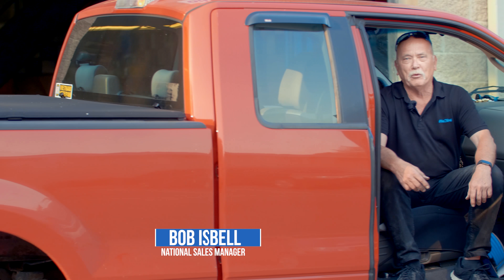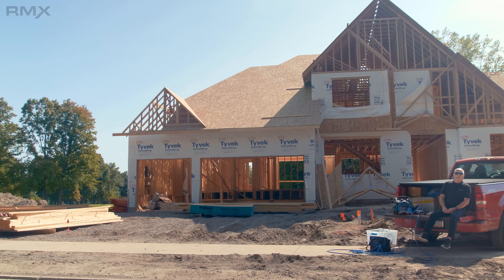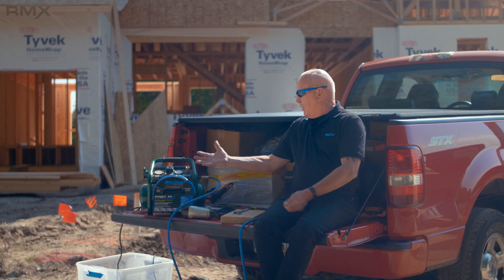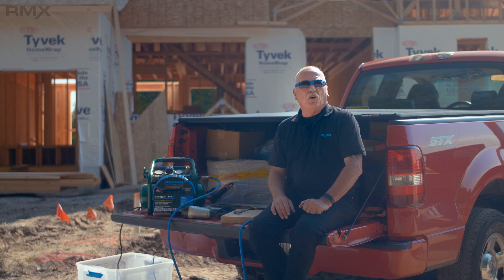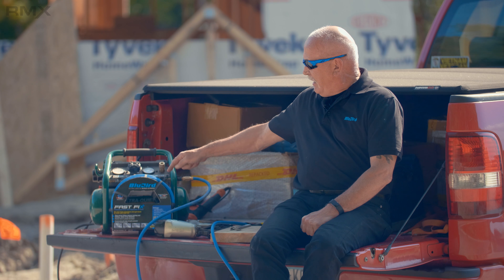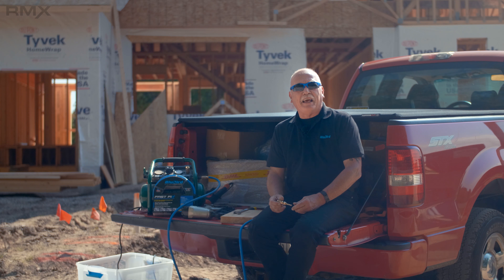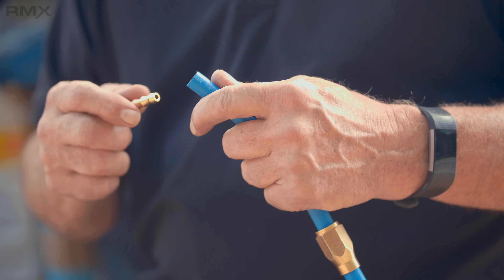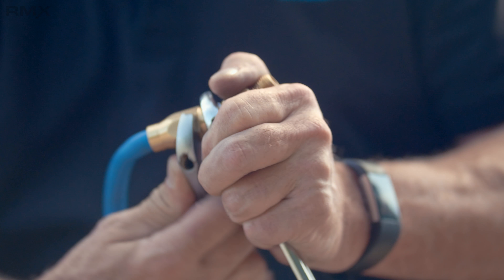BluBird Fast-Fix - Field-Repairable Rubber Air Hose - Intro and Demo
Introductory video for BluBird Fast-Fix, as well as the use-case demo. The perfect field-repairable air hose for contractors, roofers and DIYers.

BluBird Air Hoses are the lightest, strongest and most flexible rubber air hoses on the market today.

Shot with Bob Isbell for RMX Rubber.